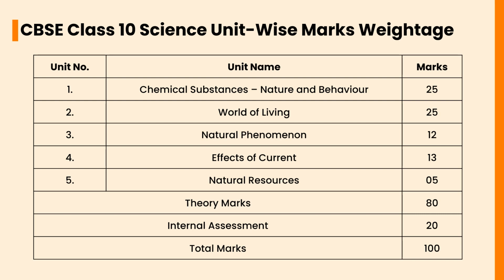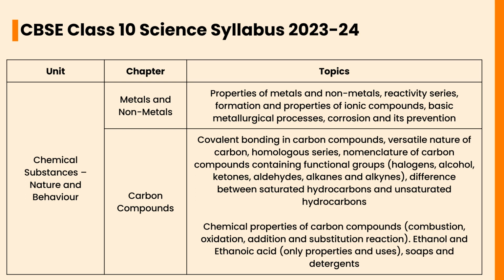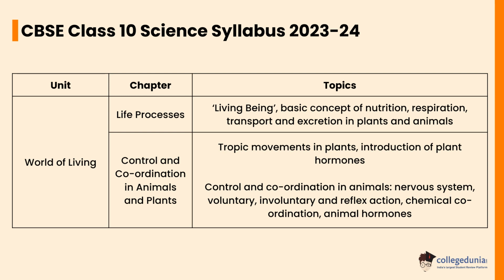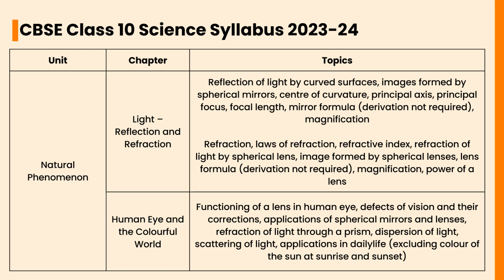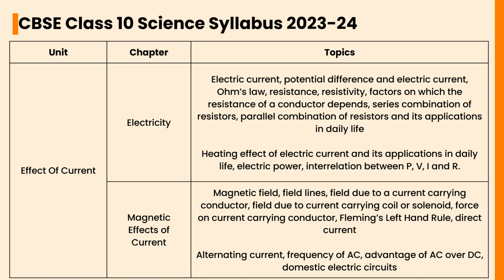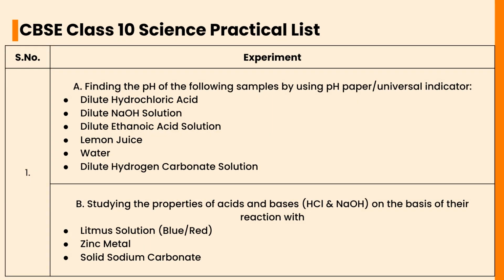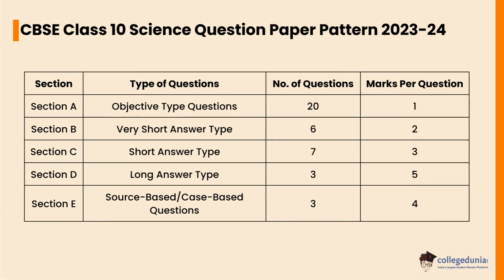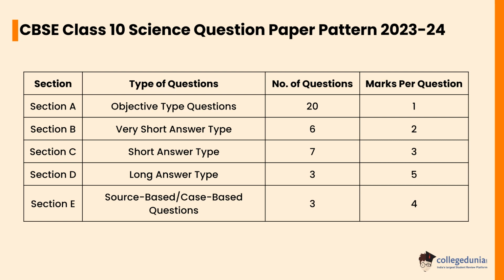CBSE Class 10th Science Syllabus 2023-24 | CBSE Important Science Topics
In this video, we will provide you with the latest information on the CBSE 10th Science syllabus for the year 2024. Stay updated with the changes and enhancements in the syllabus to excel in your exams. This informative content will help you understand the topics and concepts that you need to focus on.

Also check our pages for more details:
All About CBSE 10th:-